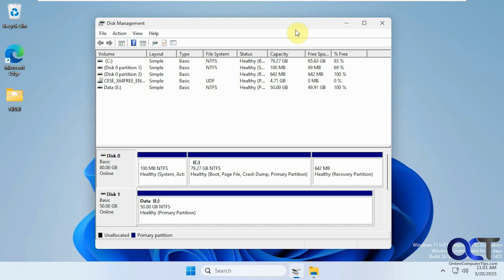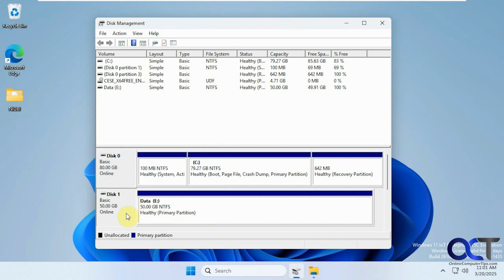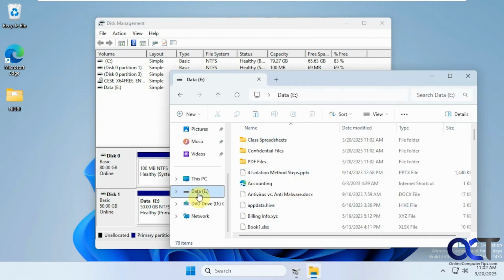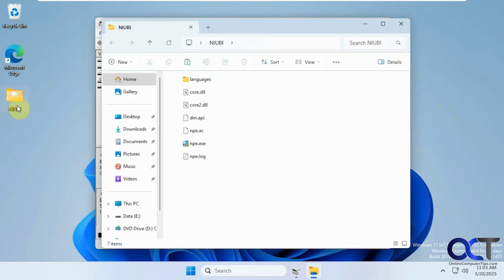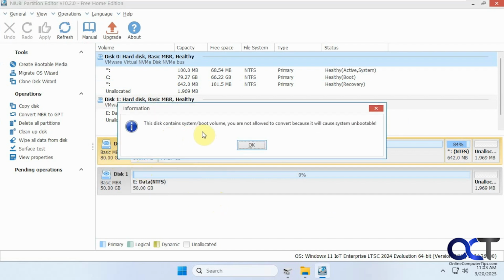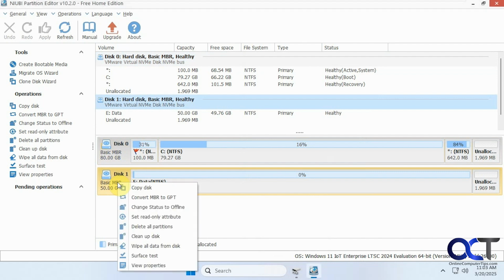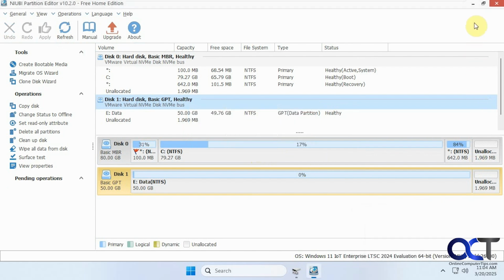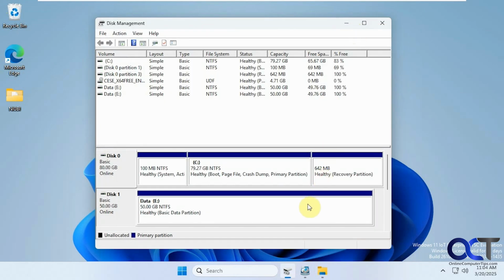How to Convert a MBR Disk to GPT Without Losing Data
If you have a hard drive that is using the MBR (Master Boot Record) data structure and want to convert it to GPT (GUID Partition Table) without losing any data, there is a free app you can use to do so. The NIUBI Partition Editor software can convert a drive from MBR to GPT while still in Windows. Of course, you may want to back up your files just in case before doing any had drive changes like this.

Here is a link to the NIUBI Partition Editor software.

Here is a video that shows you how to convert your Windows \ system drive from MBR to GPT.